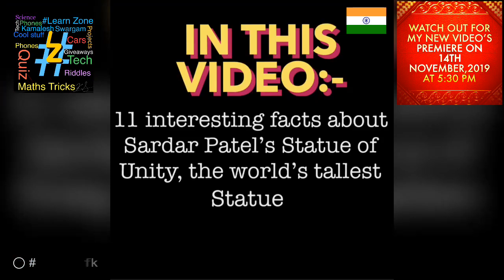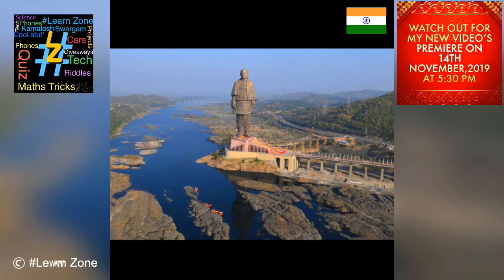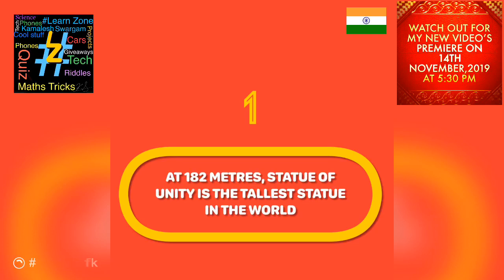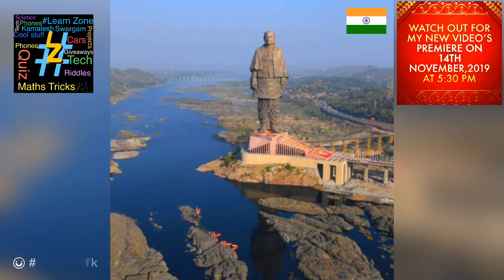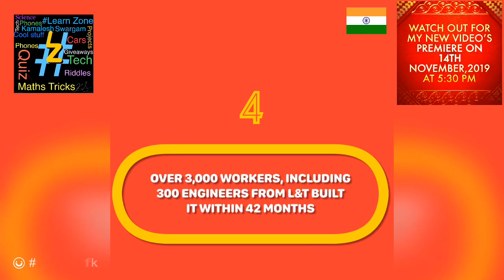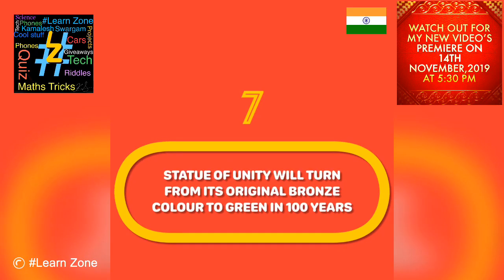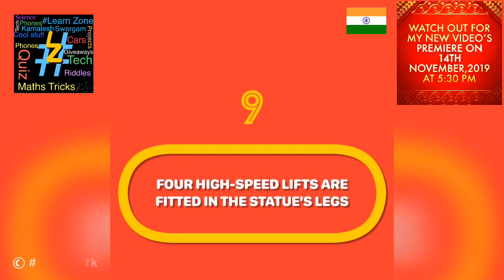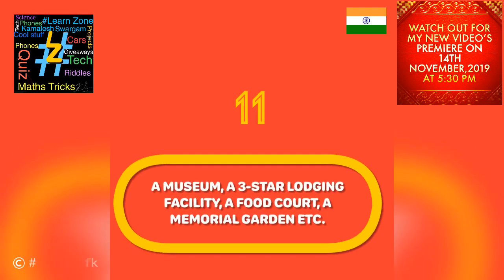11 FACTS ABOUT STATUE OF UNITY-WORLD’S TALLEST STATUE || NARENDRA MODI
THIS VIDEO IS ABOUT THE STATUE OF UNITY IN GUJARAT,INDIA!
THERE ARE TOTALLY 11 FACTS !!!
DON’T FORGET TO SEE ,Y NEW VIDEO’S PREMIERE ON 14TH NOVEMBER,2019 AT 5:30 PM

ABOUT: I make videos on YouTube Tips & Tricks, Tech and Informative Content. 2 New Videos are uploaded Every Week...

Tagline